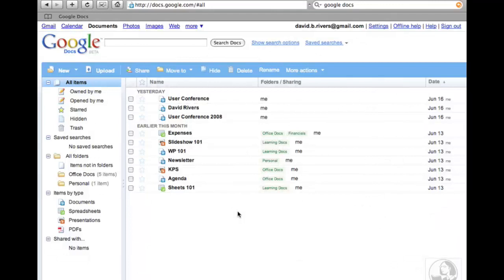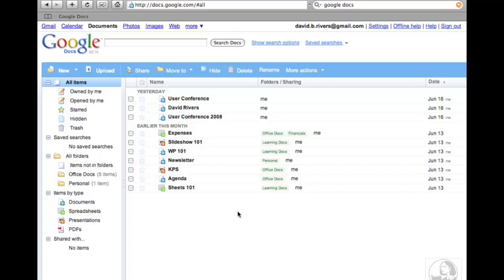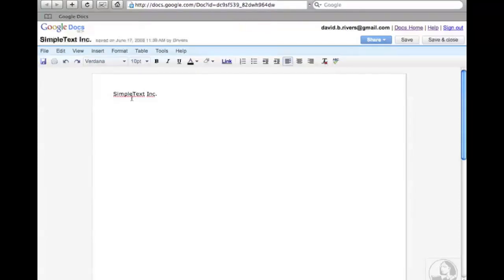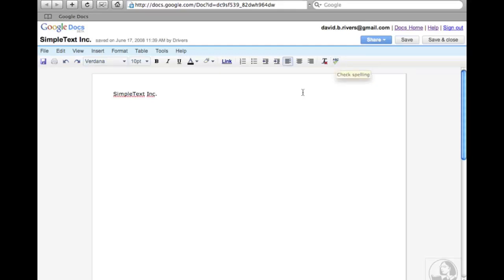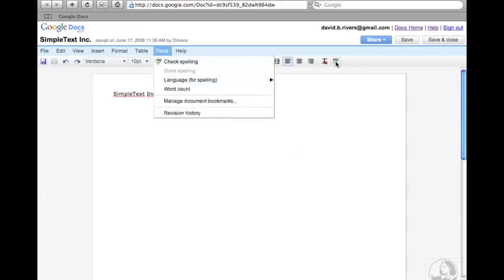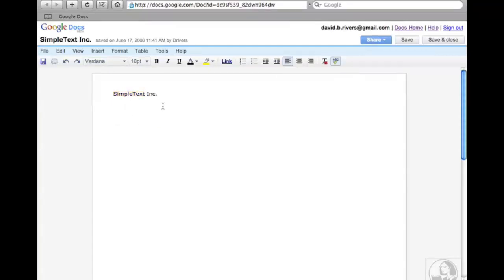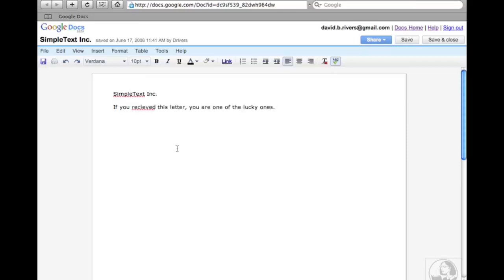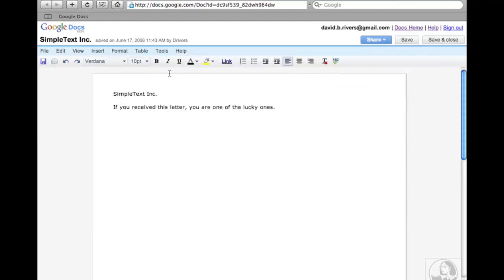Google Docs Chapter 3.8 Checking spelling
Google Docs Essential Training Complete
Chapter 03 Get Start with New Document on Google Docs

Introduction Introduction to Google Docs

Chapter 01

0101 Launching Google Docs from a web address
0102 Logging in from a start page gadget

Chapter 02

0201 Creating new documents
0202 Uploading documents
0203 Handling documents
0204 Getting organized with folders and labels

Chapter 04

0401 Using headings
0402 Formatting text appearance
0403 Paragraph formatting
0404 Page formatting and page breaks
0405 Using document styles
0406 Headers and footers
0407 Creating bulleted and numbered lists

Chapter 05

0501 Inserting tables
0502 Working with rows columns and cells

Chapter 06

0601 Inserting and manipulating pictures
0602 Inserting and manipulating links
0603 Inserting and manipulating comments
0604 Using bookmarks

Chapter 07

0701 Exporting to other formats
0702 Attaching a document to an email
0703 Sharing a document online
0704 Checking revision history

Chapter 08

0801 Starting a new spreadsheet and exploring the interface
0802 Entering text and values
0803 Uploading renaming and saving
0804 Selecting and formatting cells
0805 Manipulating columns and rows
0806 Using the fill handle
0807 Freezing rows and columns
0808 Sorting data
0809 Creating multiple sheets

Chapter 09

0901 Entering a formula
0902 Using built-in functions
0903 Copying formulas and functions
0904 Additional online functions

Chapter 10

1001 Inserting a chart
1002 Manipulating and managing charts
1003 Inserting other gadgets

Chapter 11

1101 Exporting to other formats
1102 Sharing a spreadsheet
1103 Holding live discussions
1104 Publishing a spreadsheet
1105 Printing a spreadsheet

Chapter 12

1206 Uploading slides from a presentation
1207 Adding and changing themes
1208 Changing a slides background

Chapter 13

1301 Inserting and formatting text
1302 Inserting and formatting lists
1303 Working with images
1304 Working with shapes
1305 Working with video
1306 Adding speaker notes

Chapter 14

1401 Sharing a presentation
1402 Saving to other formats
1403 Playing a presentation
1404 Printing slides and notes